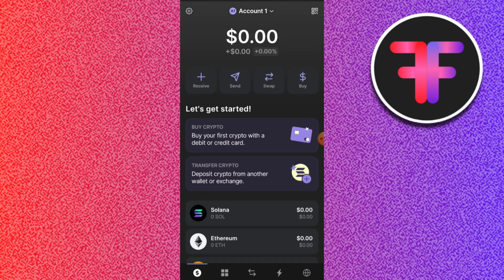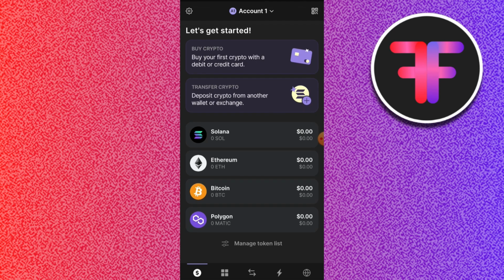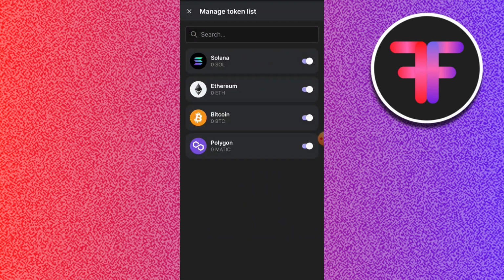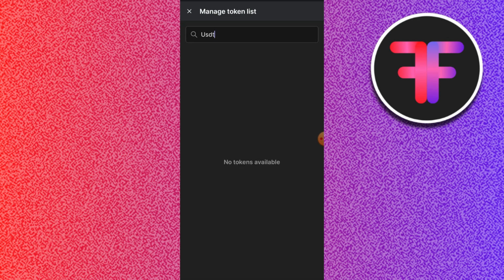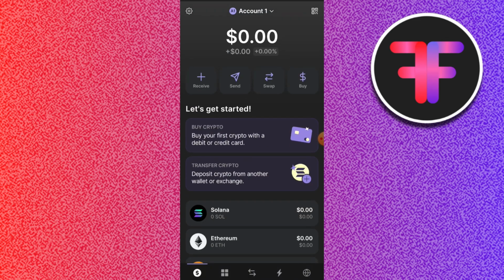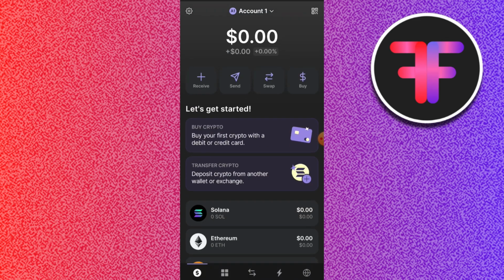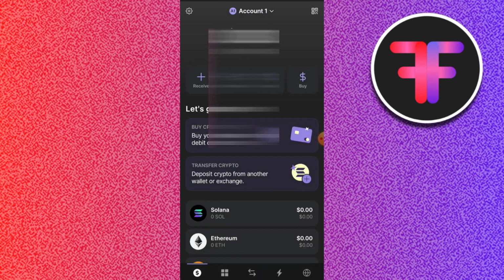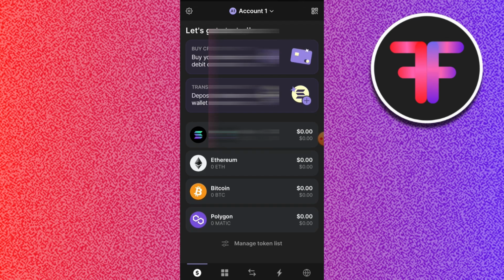How to Add USDT to Phantom Wallet